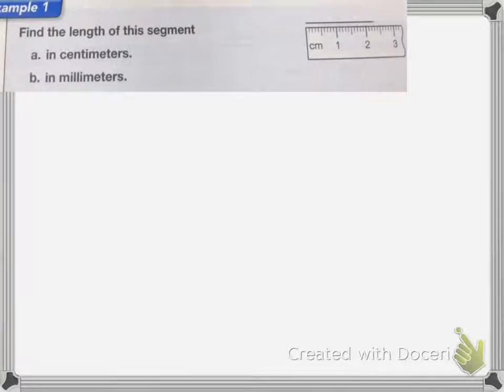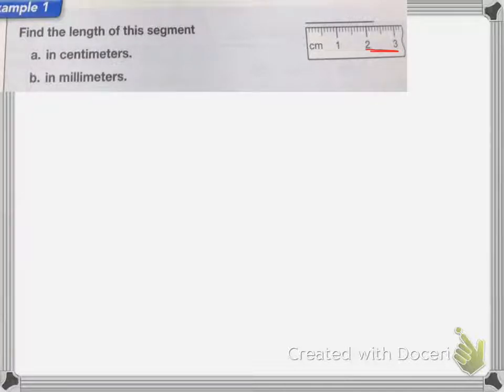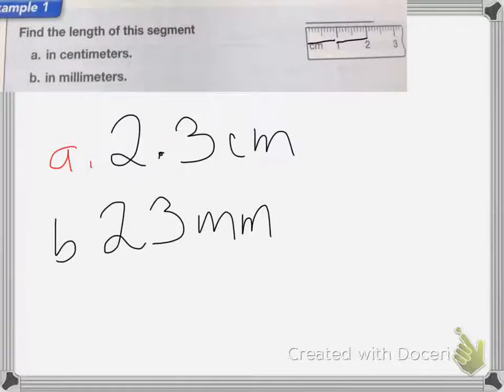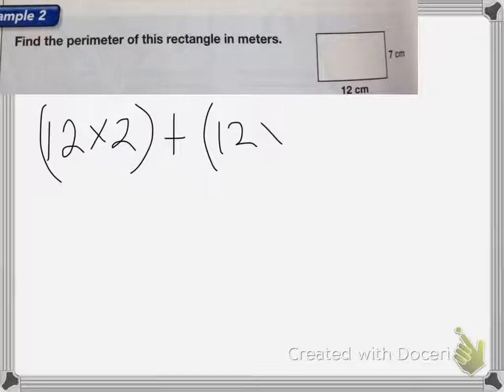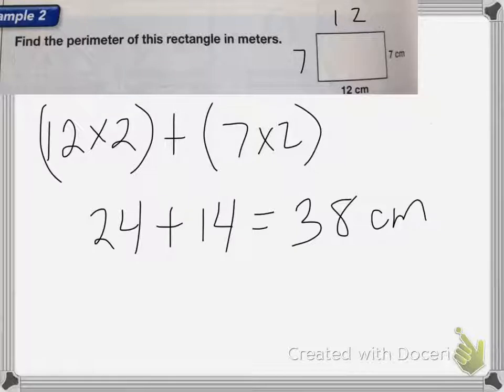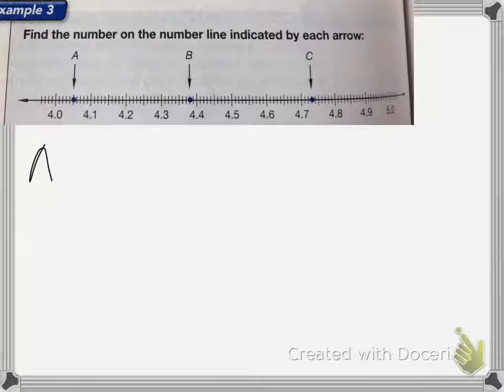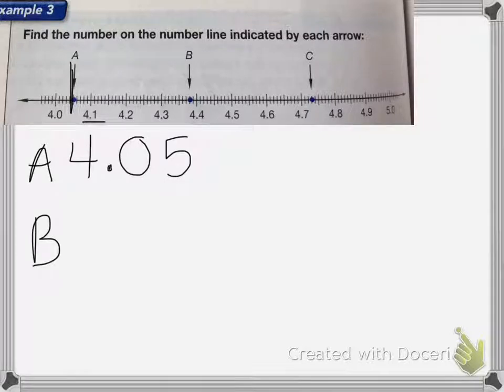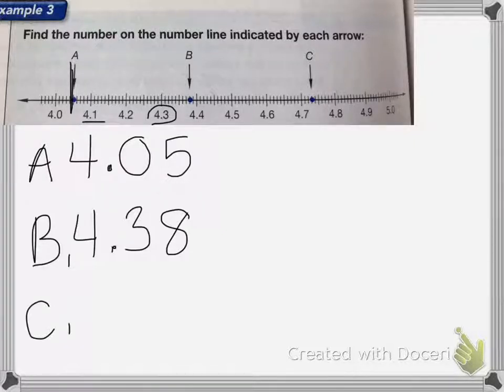Saxon course 2 Lesson 34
Lesson 34
Decimal Numbers on the Number Line